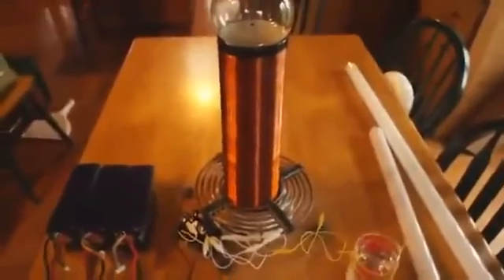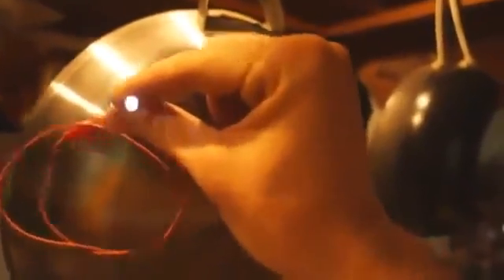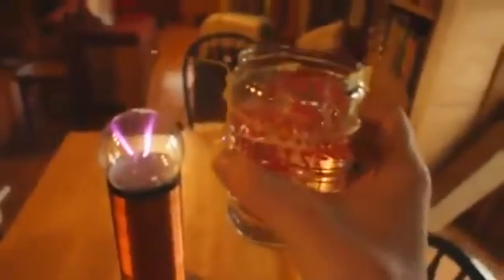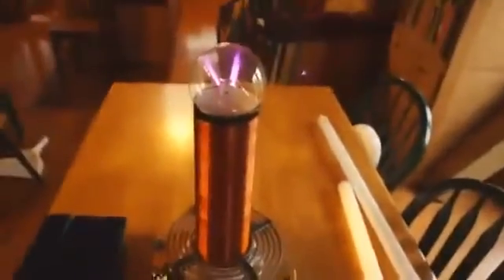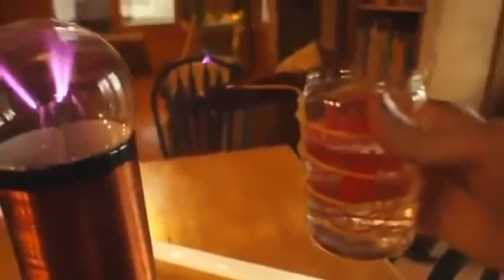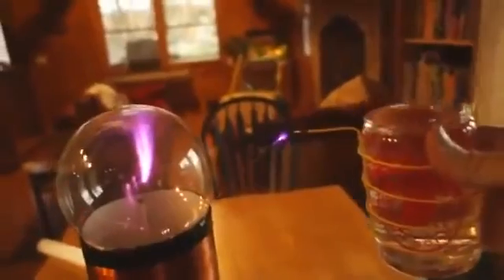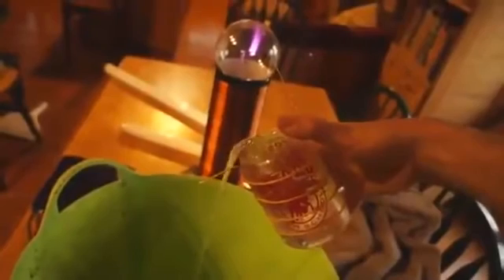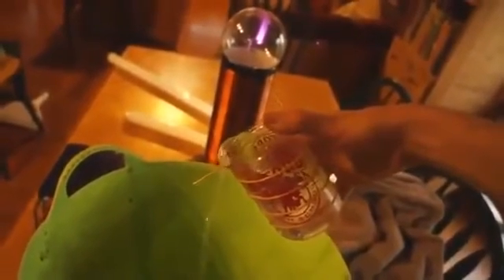Синтез воды из воздуха. По следам работ Николо Теслы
Демонстрируется работа генератора Теслы, который создает электромагнитные колебания, позволяющие синтезироваться воде из черной материи, то есть из материй, которых не видно. Думаю данная разработка может в будущем спасти большое число человеческих жизней, изнывающих от жажды.